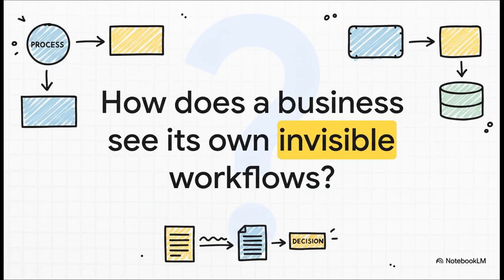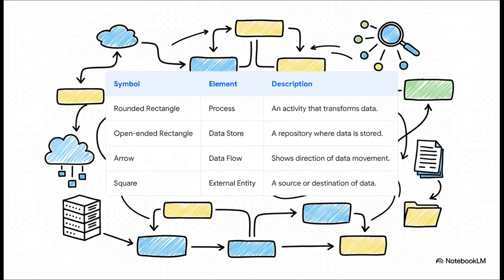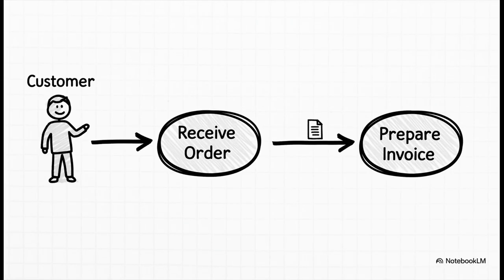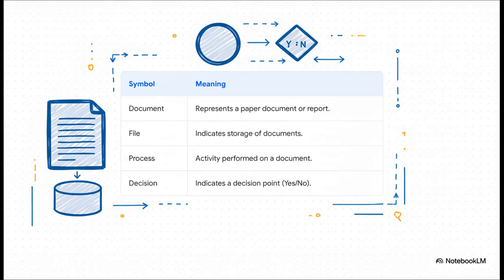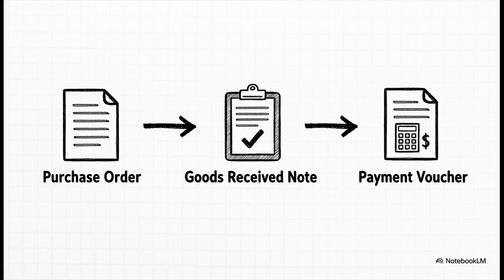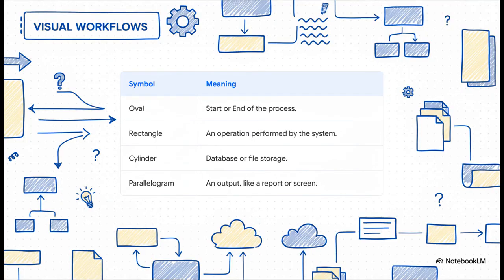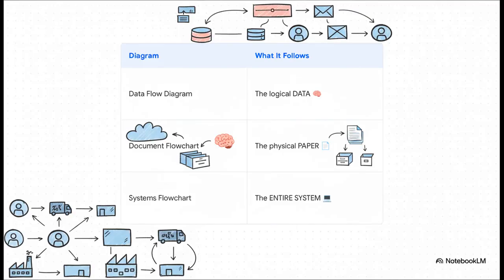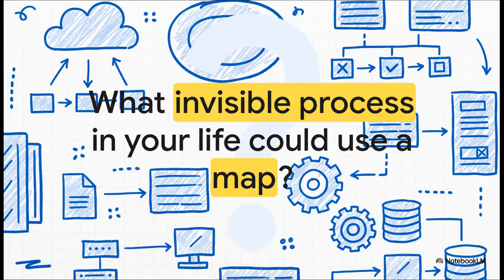Preparing data flow diagram, document and systems flowchart